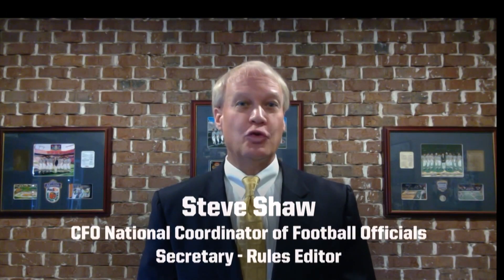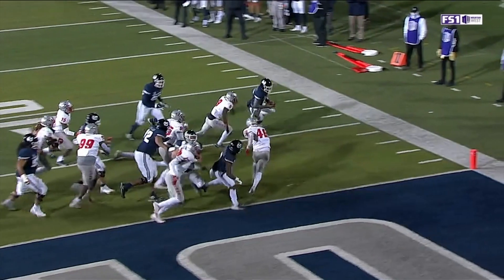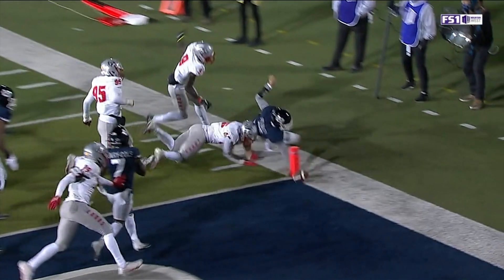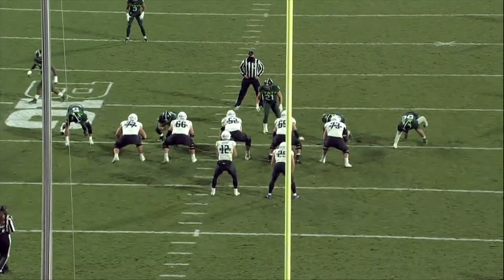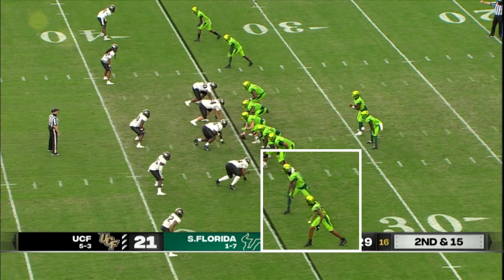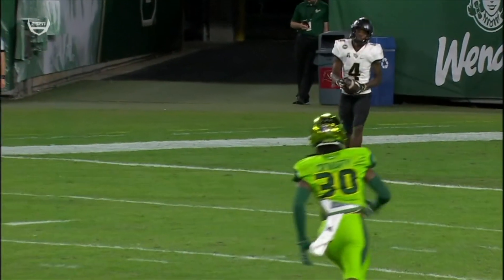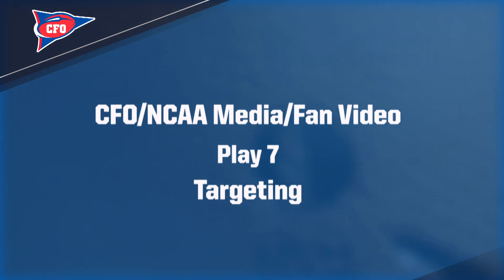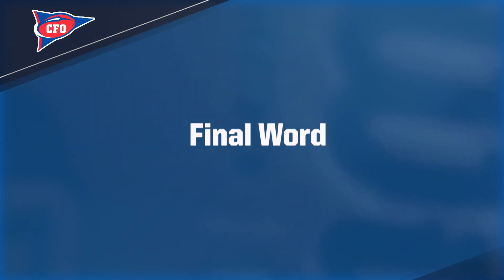2020 college football rules review #12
Steve Shaw, CFO national coordinator of football officials and secretary-rules editor, explains the reasoning behind, and provides examples of penalty calls that were made in college football between November 23-29.